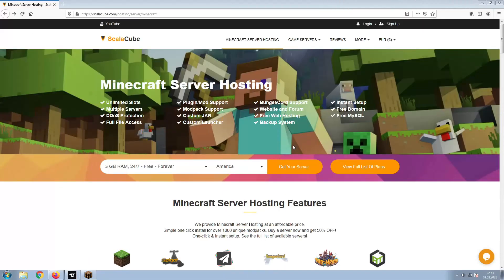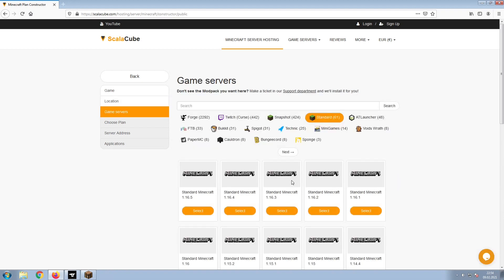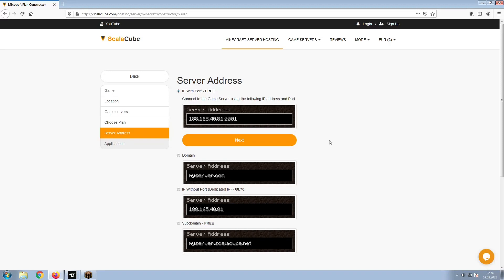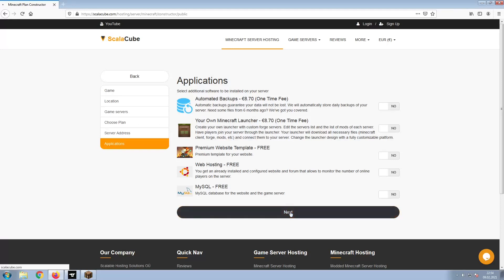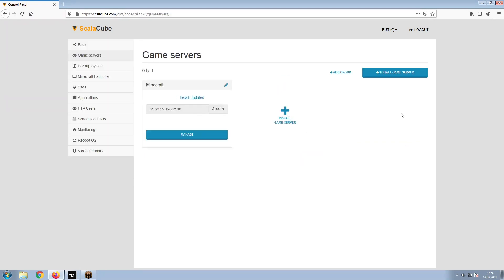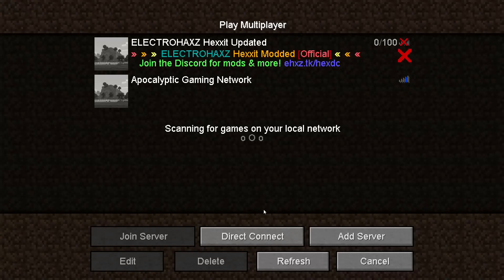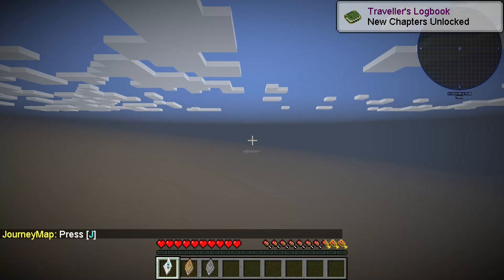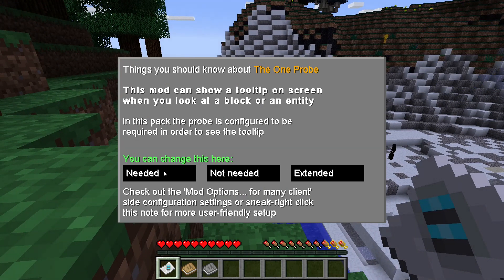How To Make A Hexxit Updated Server - Hexxit Updated Server Hosting